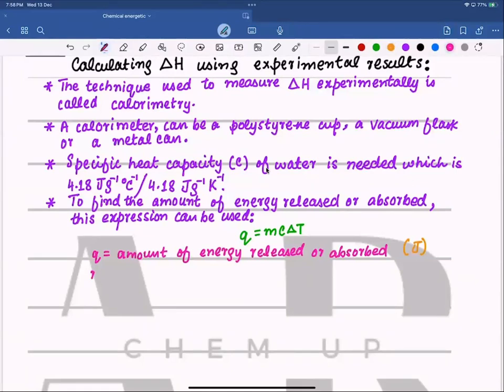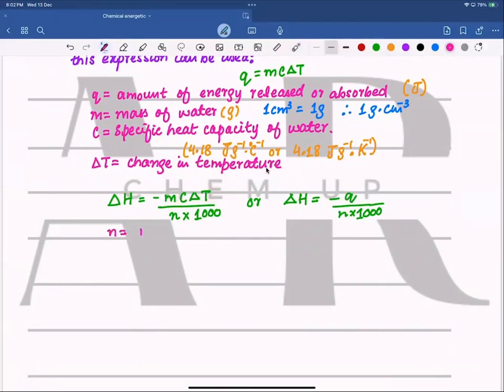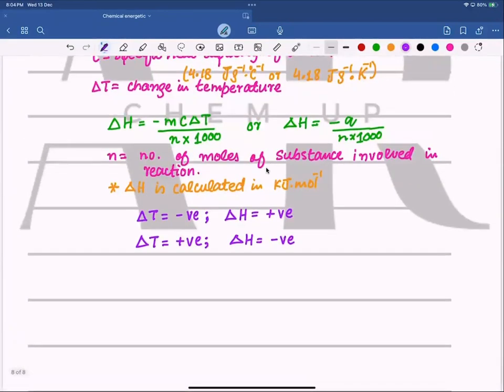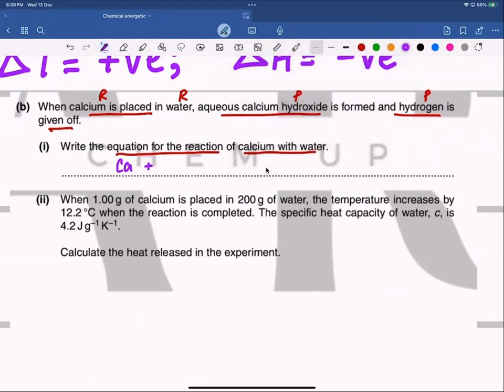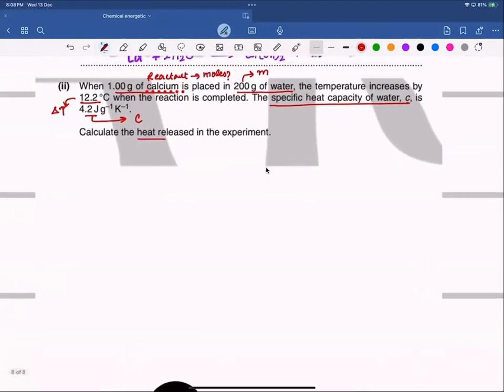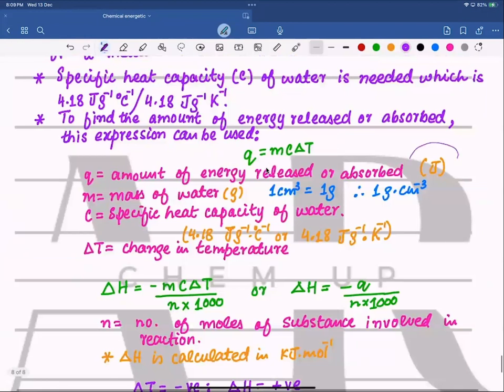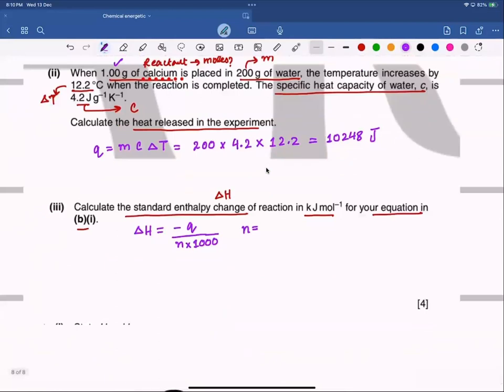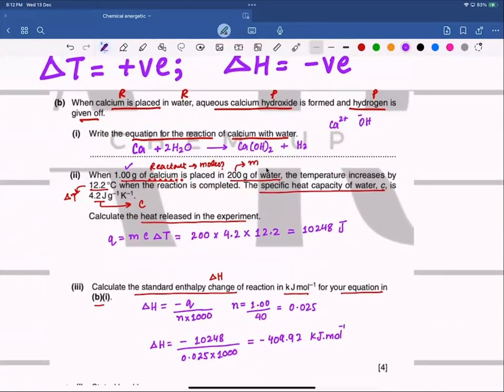AS enthalpy calculations from experimental data or results